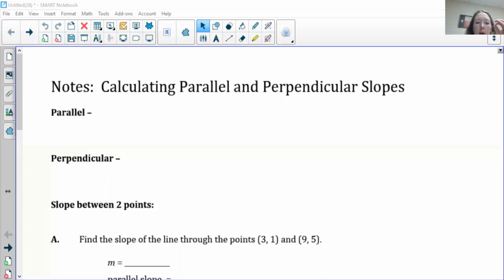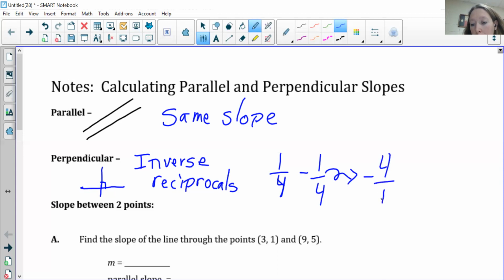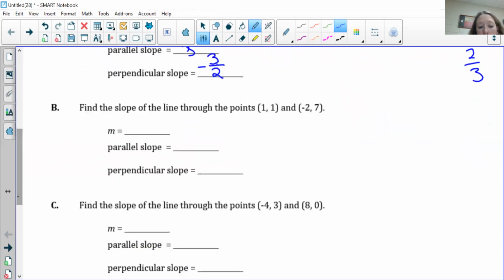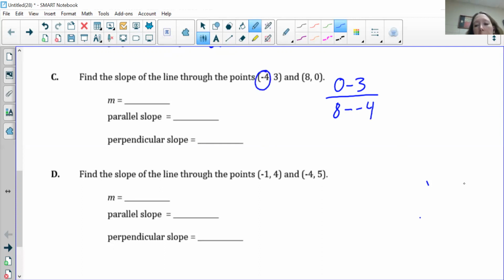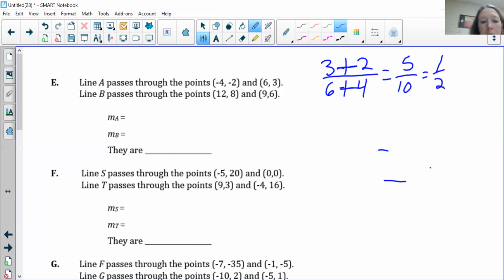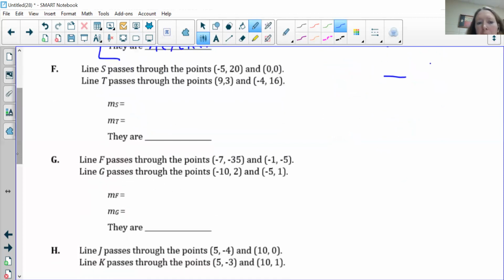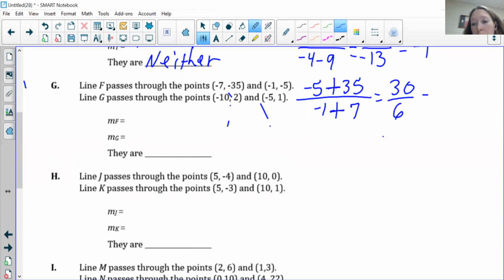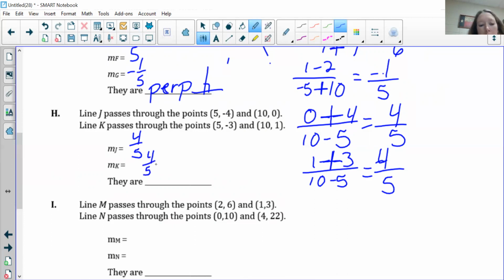Parallel Perpendicular Slopes